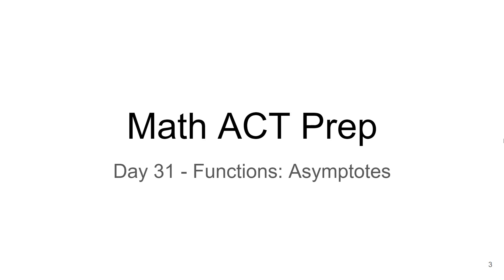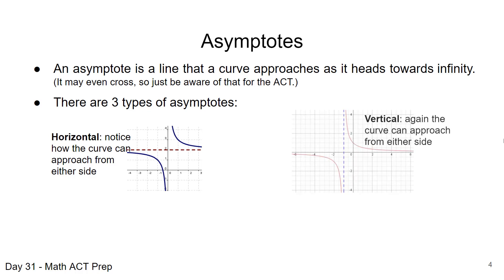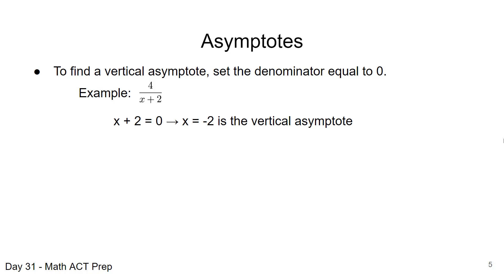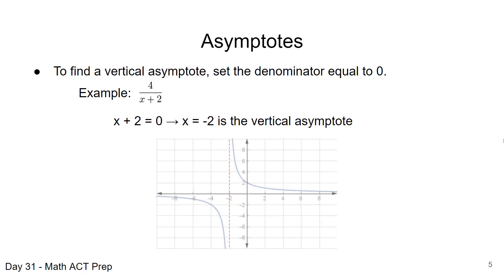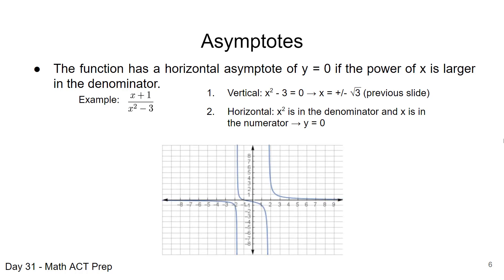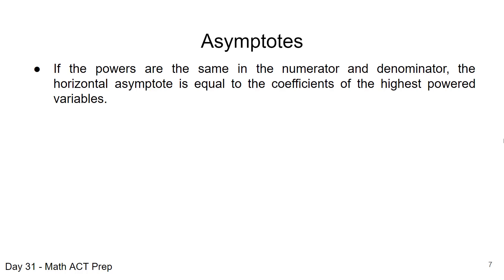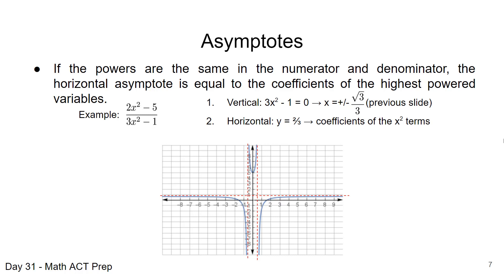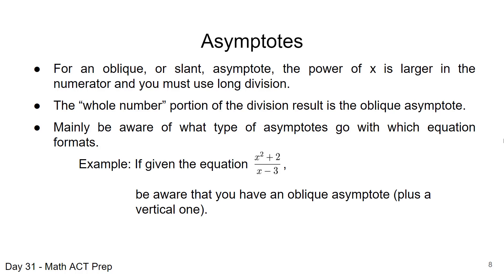Math ACT Prep - Asymptotes - Lesson Day 31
This video lesson on Asymptotes corresponds to Day 31 of my Math ACT Prep Curriculum BUNDLE - Lesson Plans and Resources.  We go through information on these topics that are relevant to the ACT and work through a practice question.